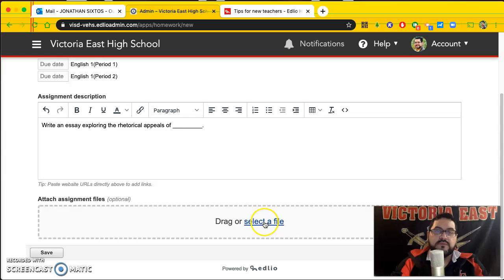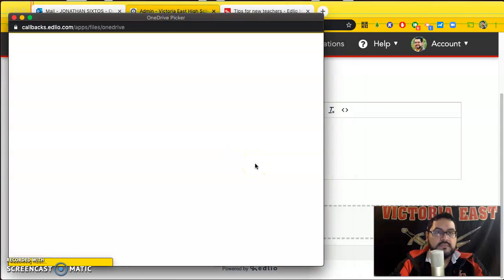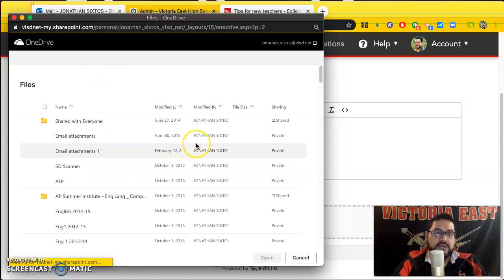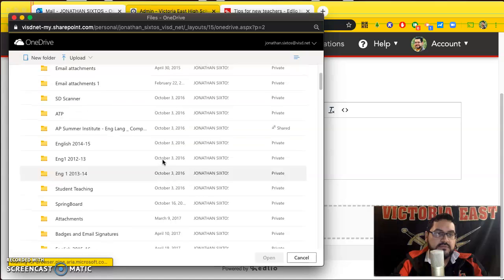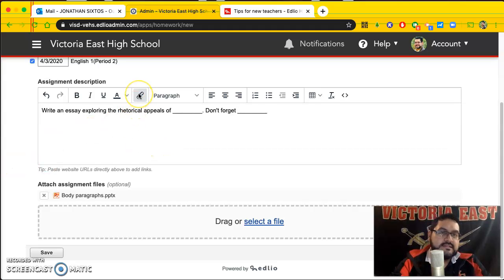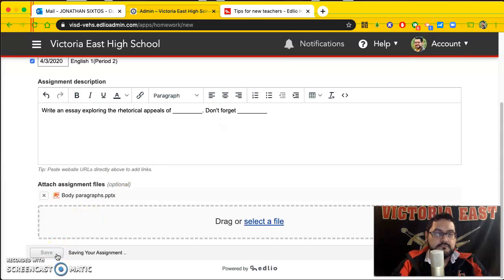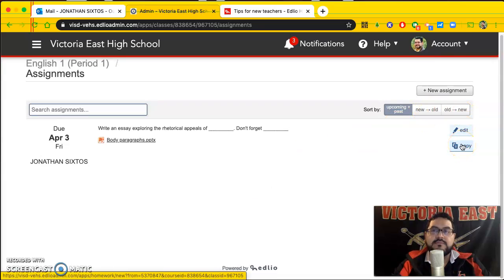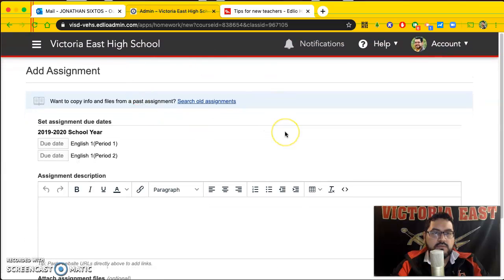How To Assign Classes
How to set up assignments for your class.